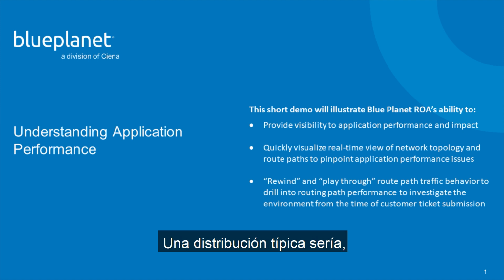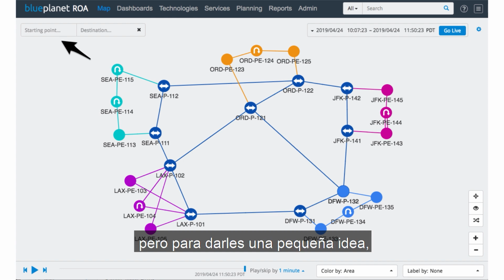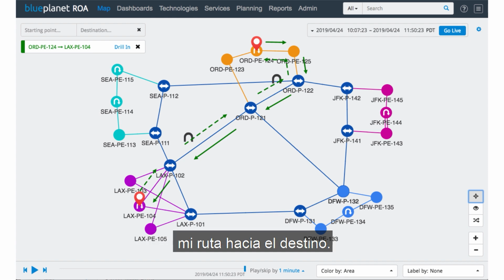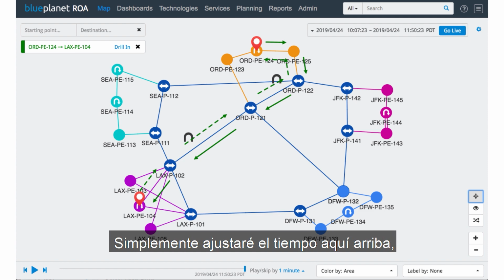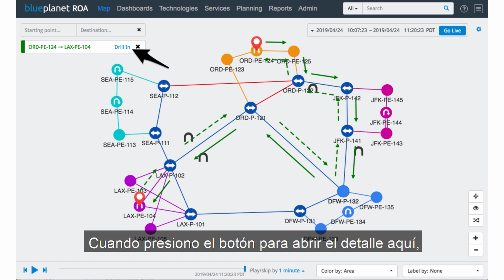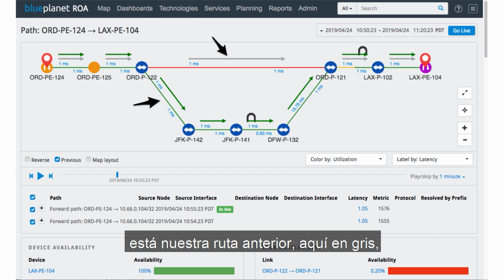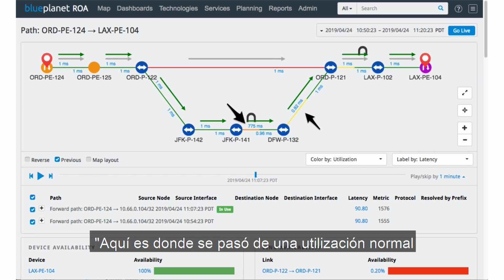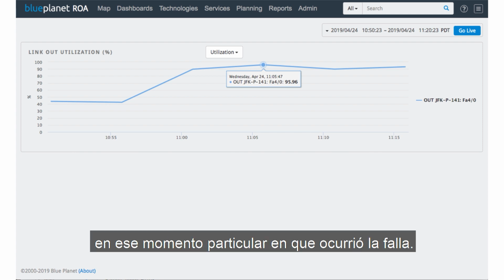Resolución inteligente de los problemas de rendimiento de la aplicación para los proveedores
Los problemas de rendimiento de las aplicaciones pueden ser intermitentes, muchas veces son casi imposibles de resolver y con frecuencia se desconocen las causas.  ¿Imagina contar con una herramienta que pueda examinar toda su red IP/MPLS, independientemente de los proveedores de la infraestructura, y que proporcione una visualización rápida de las rutas de enrutamiento y los impactos en el rendimiento?

Vea esta breve demostración para conocer cómo Blue Planet ROA le permite tener una vista general de las rutas de tráfico y los estados de la red en toda su red IP/MPLS tanto en tiempo real o con la posibilidad de retroceder en el tiempo y volver a reproducir los eventos para diagnosticar y solucionar problemas.